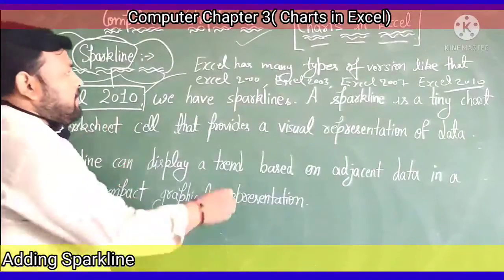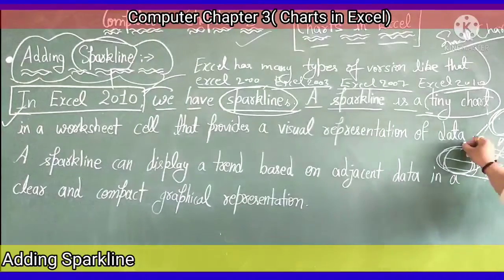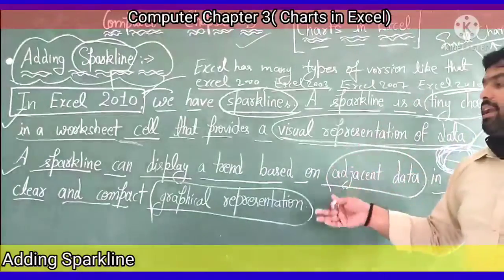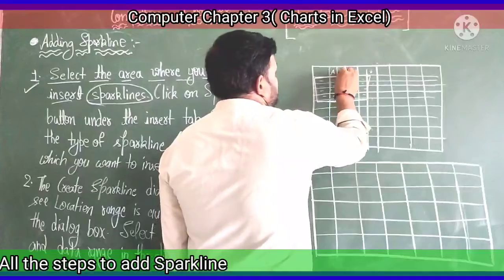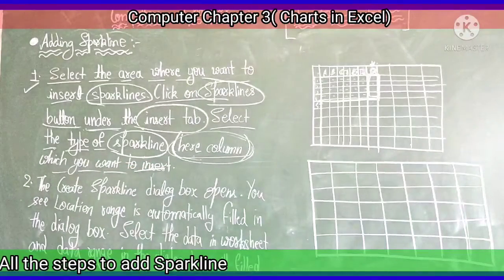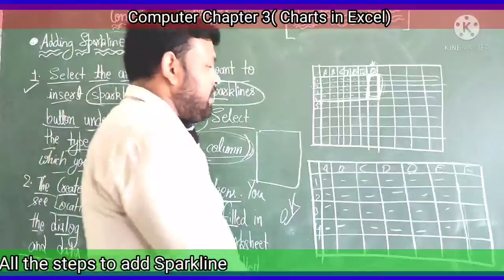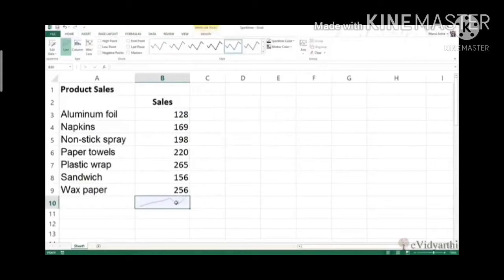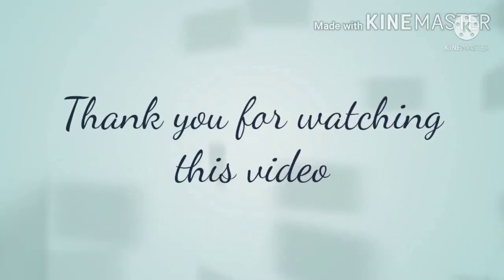COMPUTER,CHAP-3, CHARTS IN EXCEL ( Topic:- Adding Sparkline)